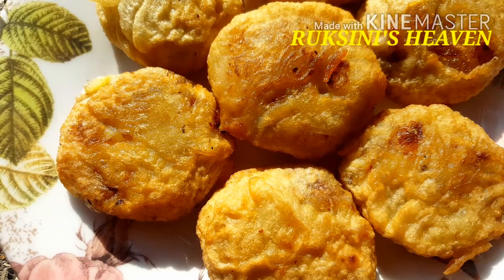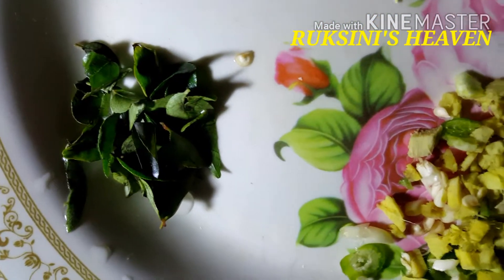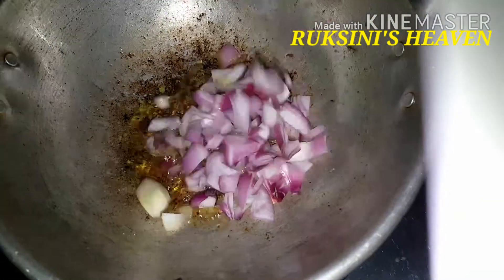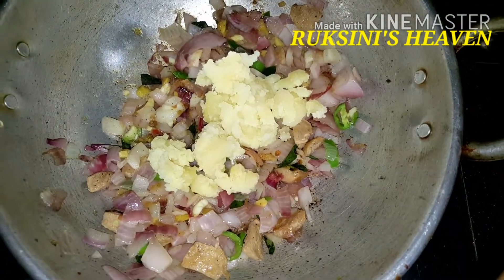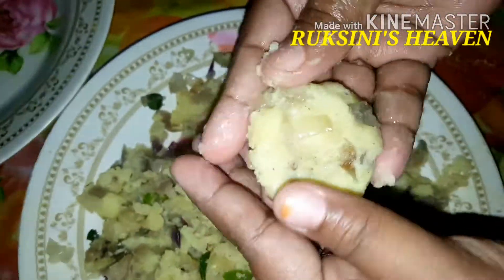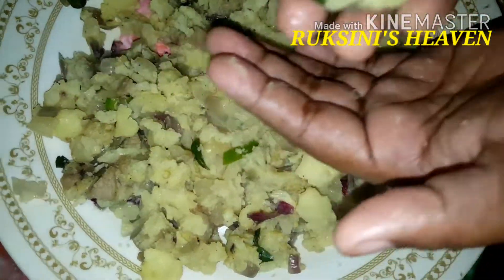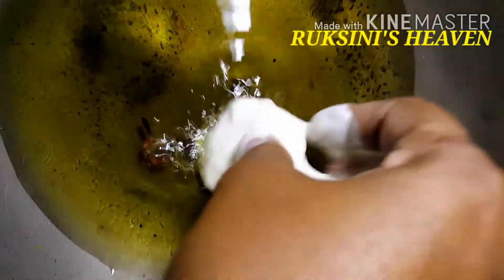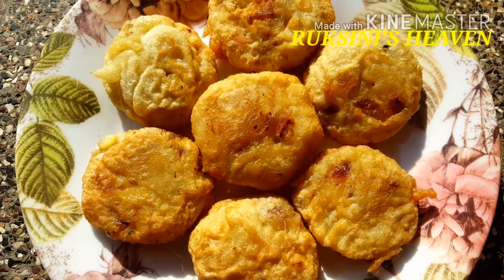SOYA BAJI/സോയ ബജി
ഇത്രേം ടേസ്റ്റി ആയി ഒരു സ്നാക്ക് സ്വപ്നങ്ങളിൽ മാത്രം😋😋😋
I